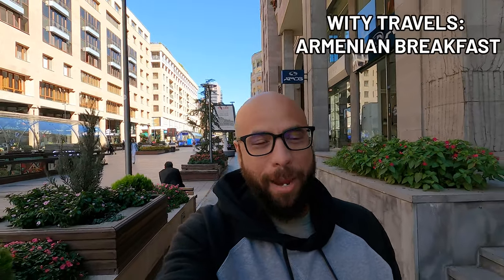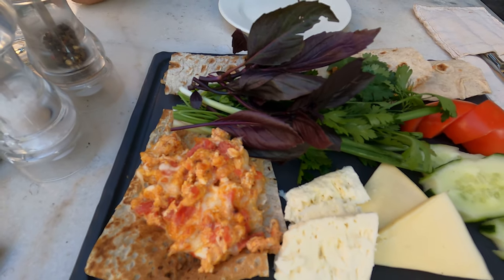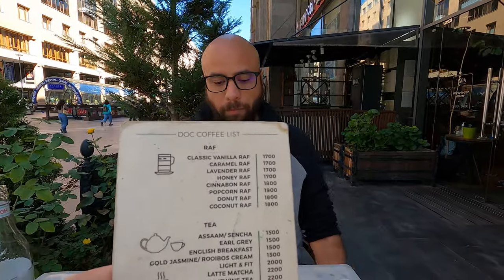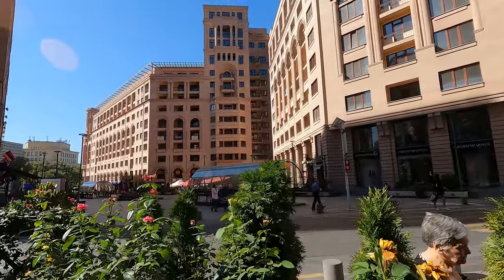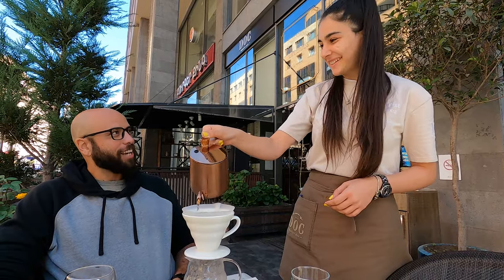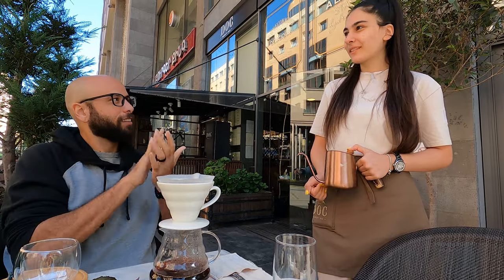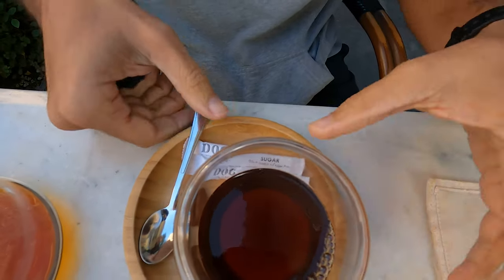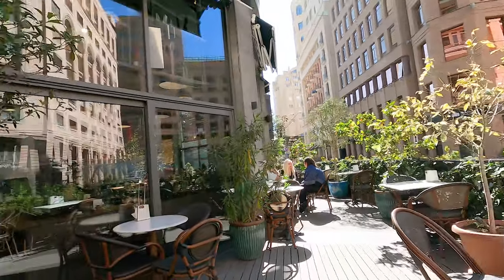Breakfast in Yerevan Armenia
In this travel vlog we are in Yerevan Armenia in 2021.

In our journey around the world we have reached a new country; Armenia. We continue our exploration of the land also known as Hayastan or армения in today's video where we will visit the restaurant Doc Therapy Bar on Pushkin St (Northern Avenue) in the capital of Armenia, Yerevan. We will try some breakfast food and take in the early morning view!

Time Stamps:
0:00 - Doc Therapy Bar
1:35 - Armenian Breakfast Combo
8:15 - Coffee!

Notes:

This video is a food vlog where we will show you an option of what you can get for coffee and breakfast in Yerevan Armenia. We had a great view and great service!

In case you are new here, we are Will and Katy and we are Digital Nomads. We are a travel couple that is traveling around the world.  We hope to show you what it is like to travel in 2021!

What could possibly be next?